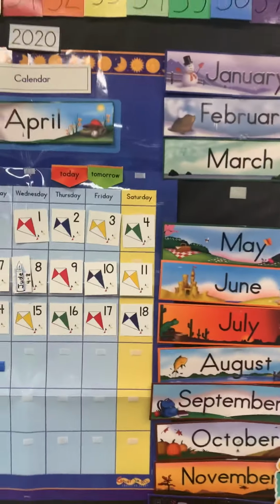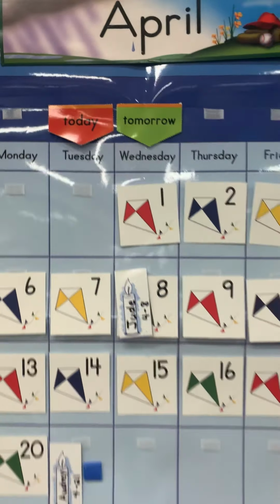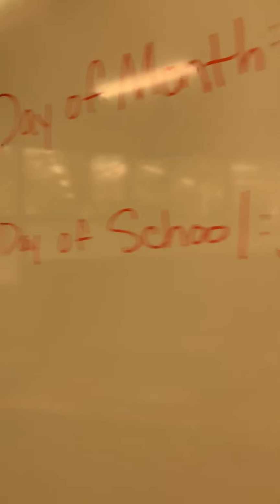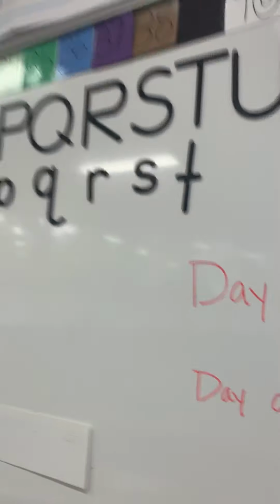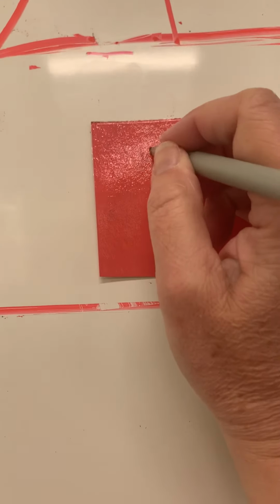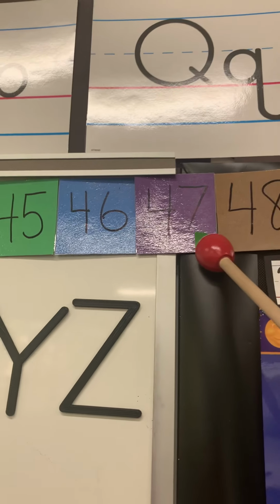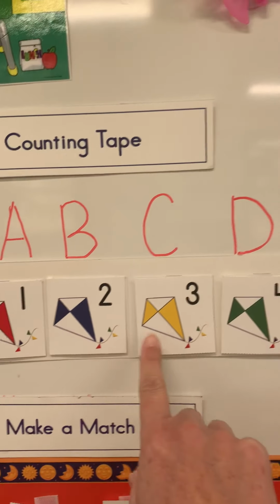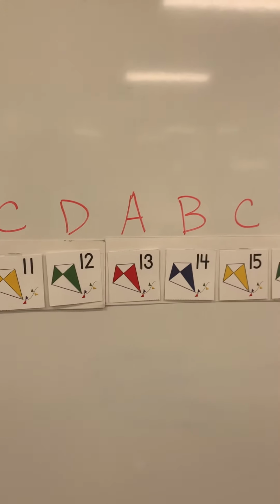Week 3-6, Calendar Math, Mrs.Hilt, Tuesday, April 21st